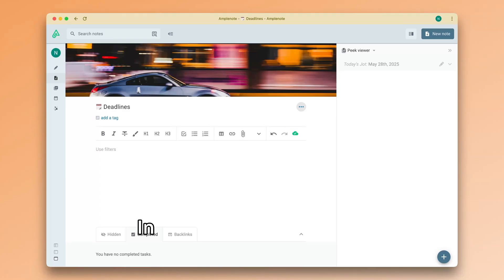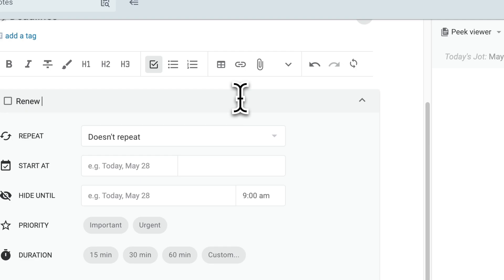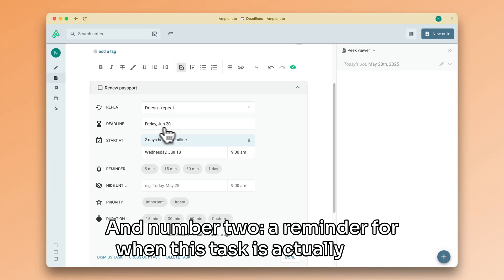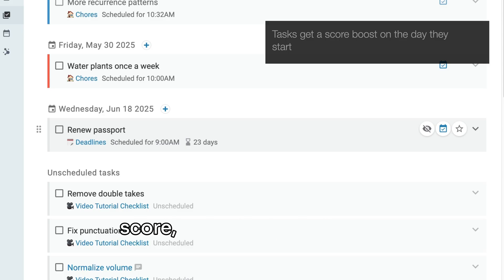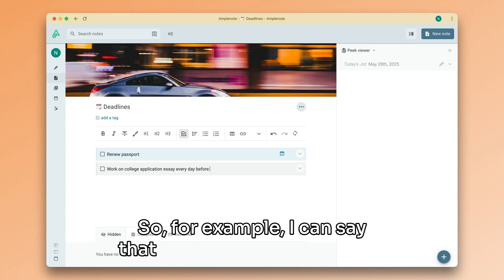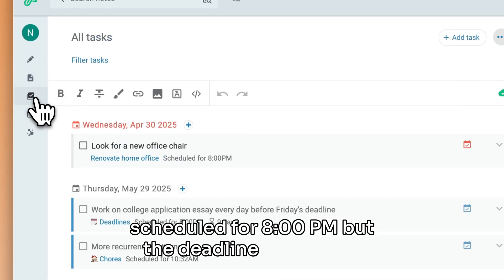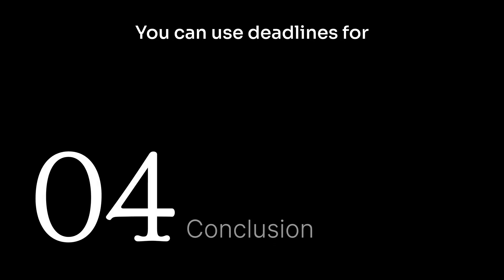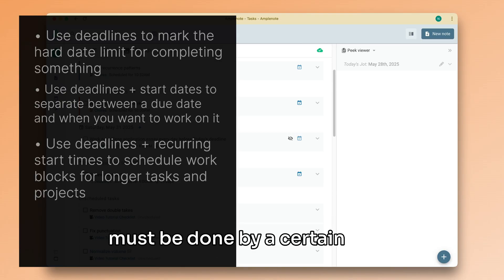Amplenote Explained 9: Task deadlines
00:00 Intro
00:12 Start times vs deadlines
02:06 Recurring tasks with deadlines
03:19 Conclusion